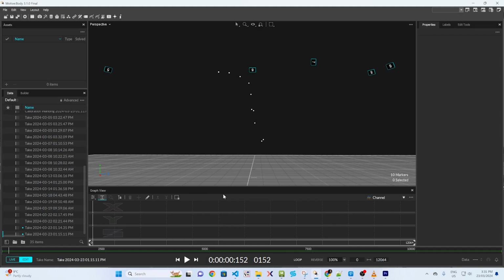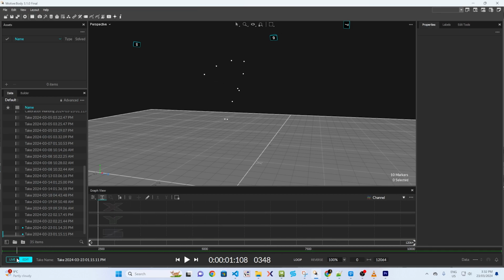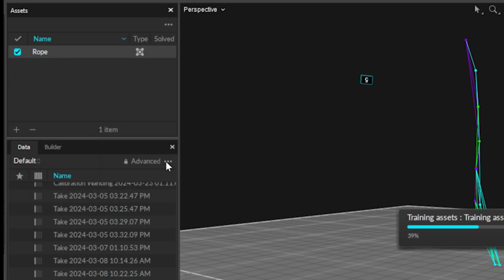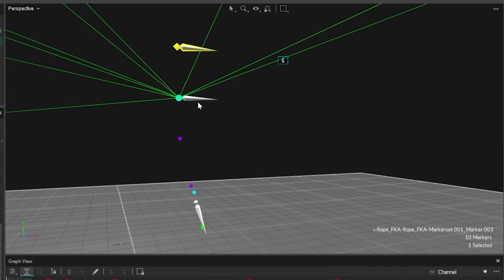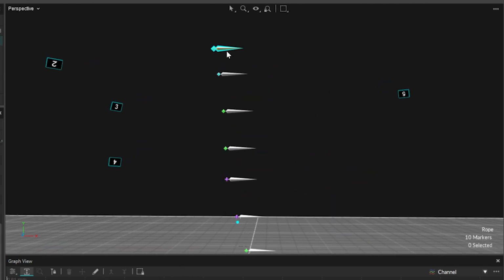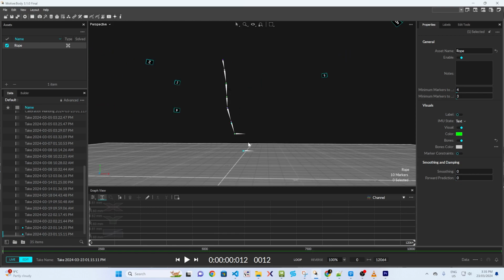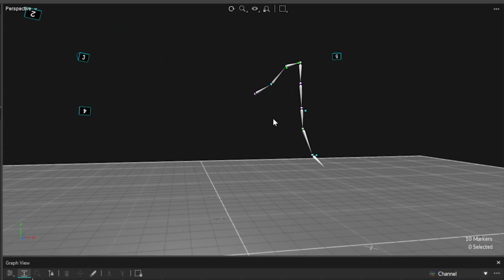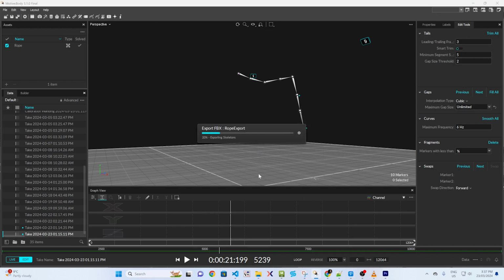How to EASILY Create Trained Markersets (Machine Learning) in Motive 3.1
This video covers how to create trained markersets in Motive 3.1 for Motion Capture Data. This is great for creating custom rigs that would not normally be able to be tracked in Motive before this release.